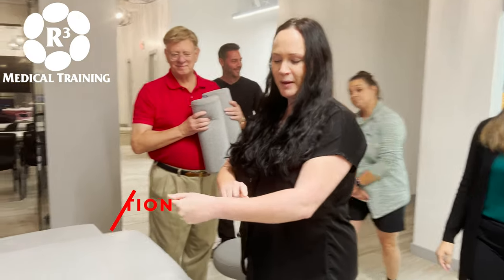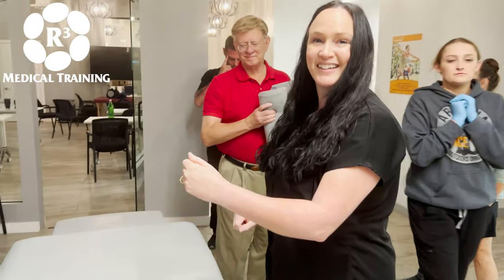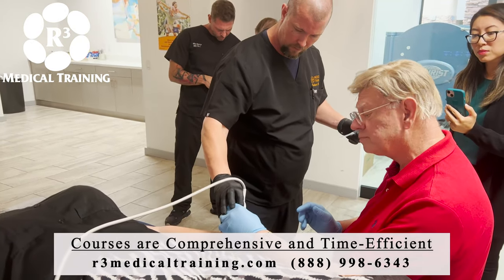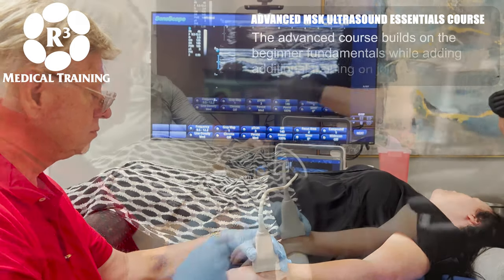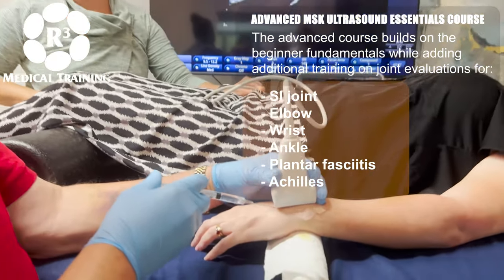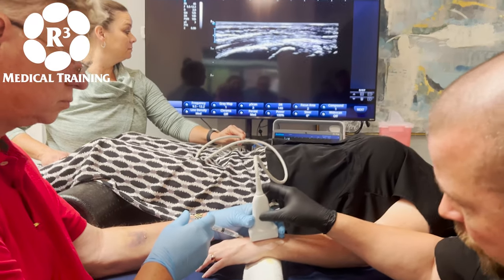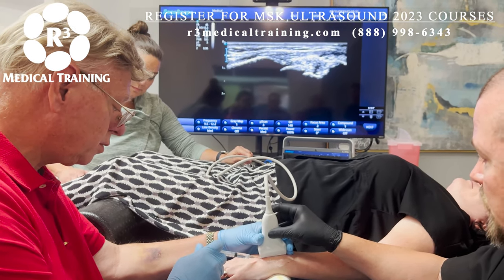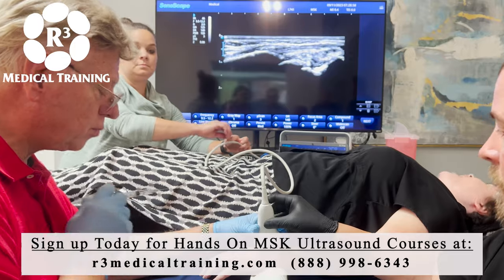Advanced MSK Ultrasound Injection Course - See/Do Wrist Procedures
At the Advanced MSK Ultrasound Injection Courses, attendees are able to not only learn how to perform U/S on difficult joints like the wrist, but also DO THE PROCEDURES!

In this video, you can see an attendee who has chronic wrist pain receiving an exosome procedure. The wrist injection is performed under ultrasound guidance by an attendee under the direct supervision of R3's expert faculty trainers. Great training for doctors, nurse practitioners, PA's and naturopathic doctors.

This is the BEST way to learn the skillset for orthopedic injections with ultrasound and remember what you learned! Courses are offered in Nashville, Scottsdale and Beverly Hills.